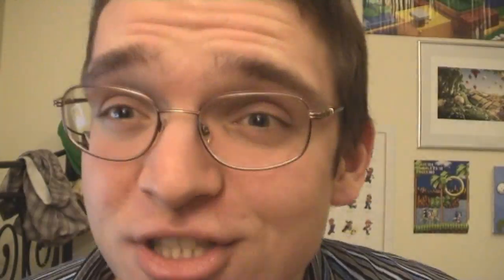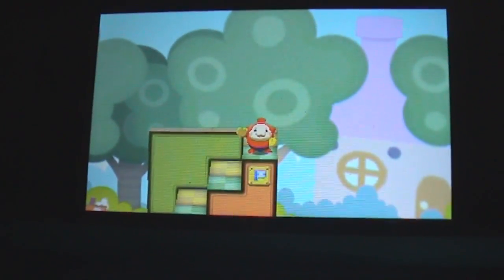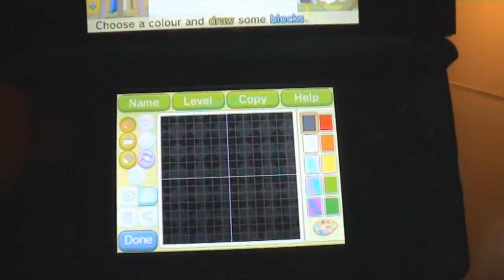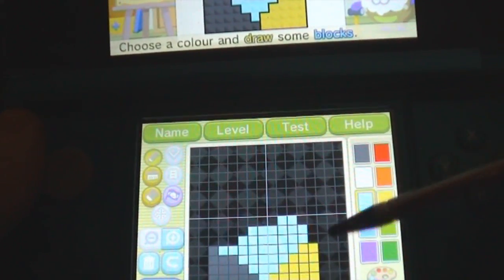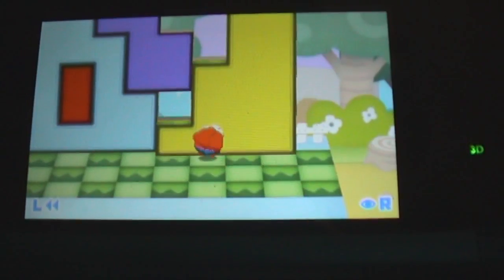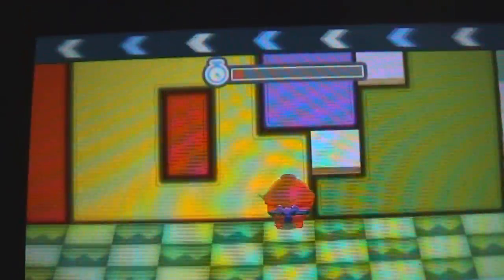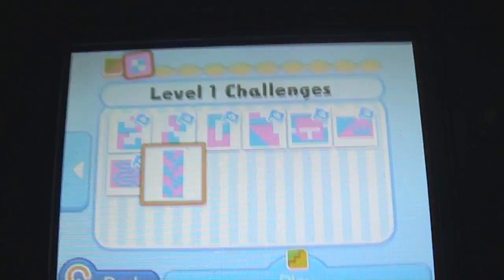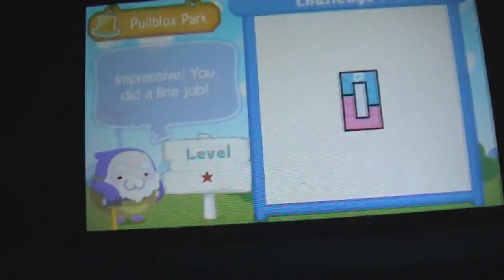Pullblox Review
This is a fan made video. In the video I talk about PullBlox for 3DS. The video is made purely for entertainment, no money is made from this video. Thank you very much for watching. I love reading your feedback. Thank you very much.
All rights respected.

Game Published by: Intelligent Systems
Game Developed by: Intelligent Systems